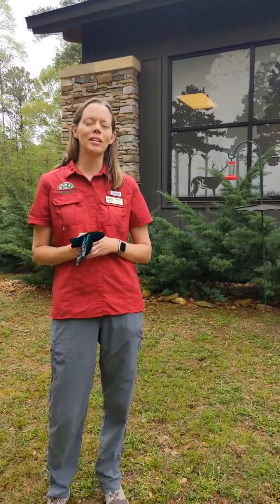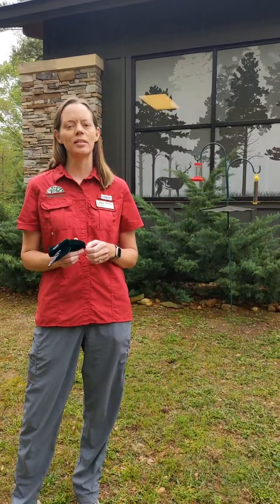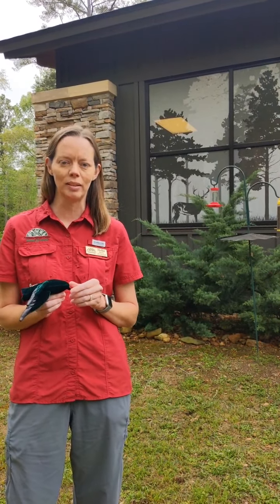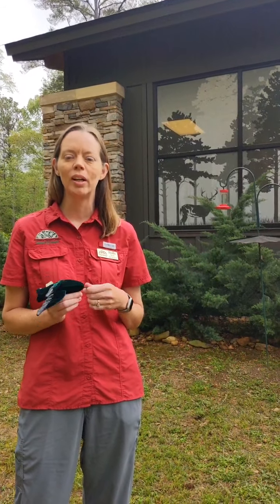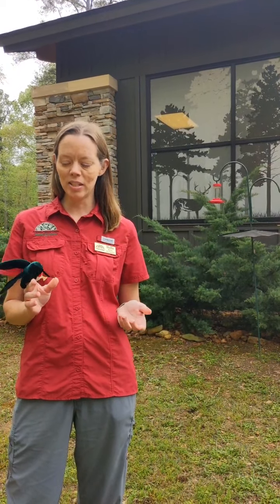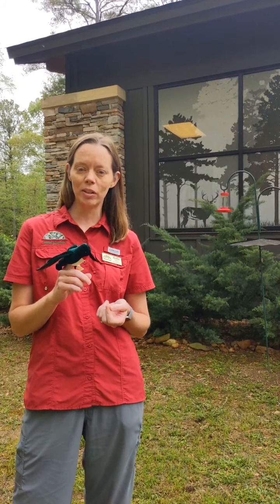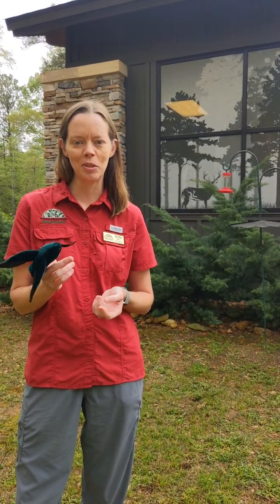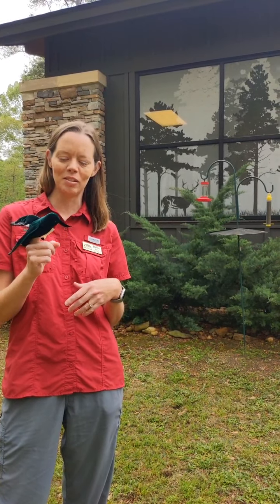Alabama Nature Center: Live Naturalist Chat: Hummingbird Talk